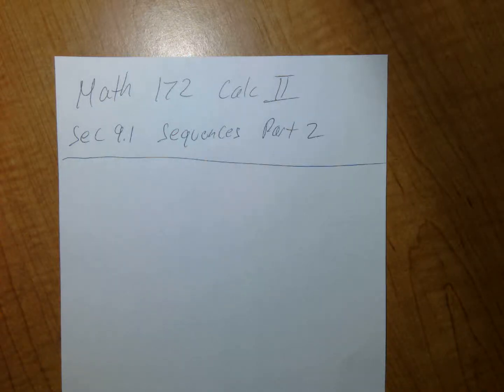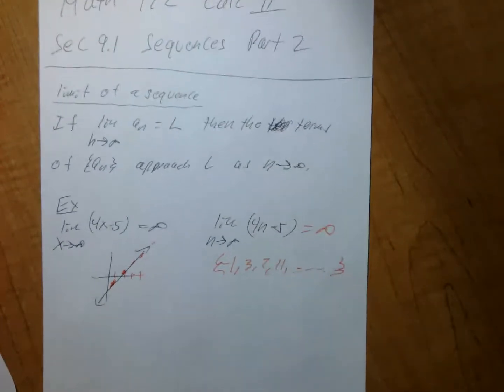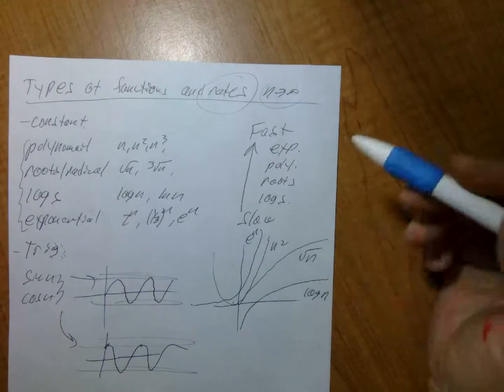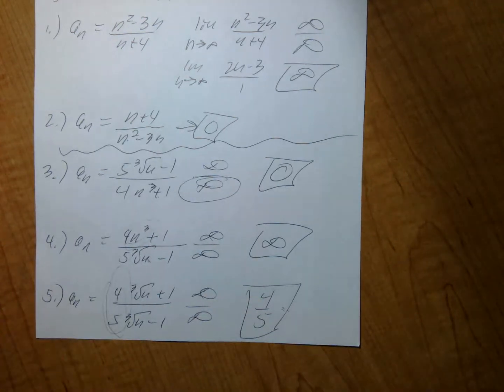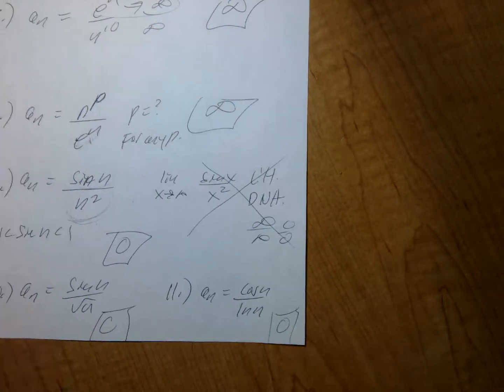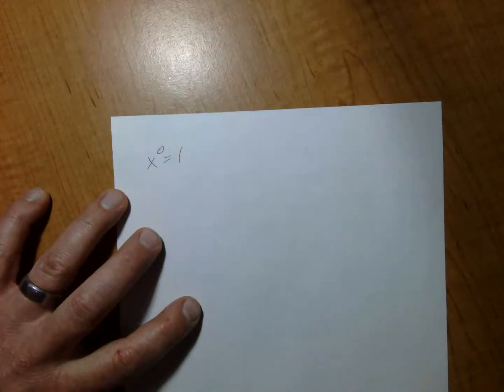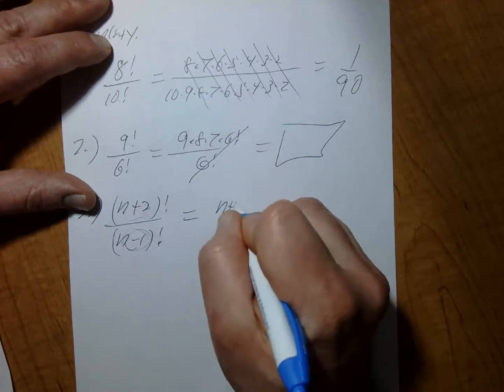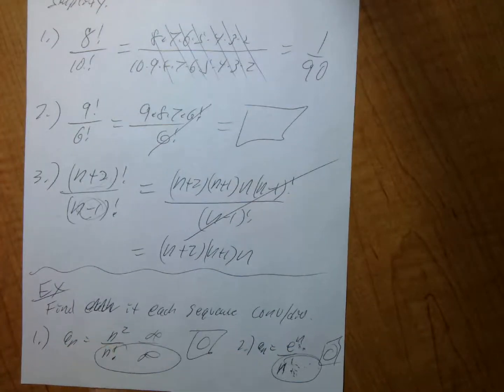172 Sec 9 1 Sequences Part 2